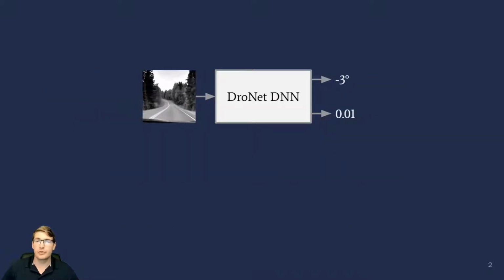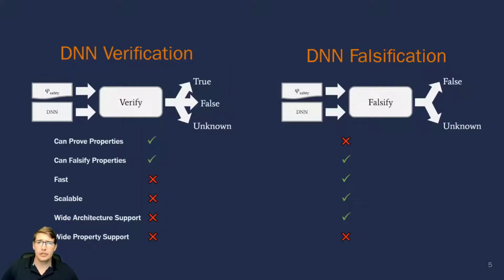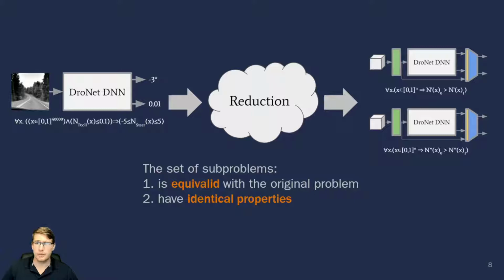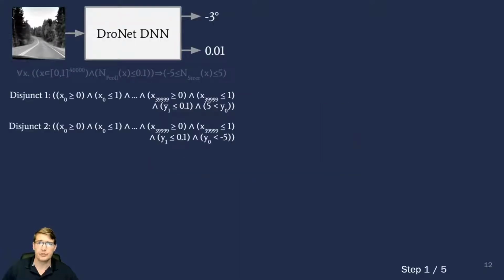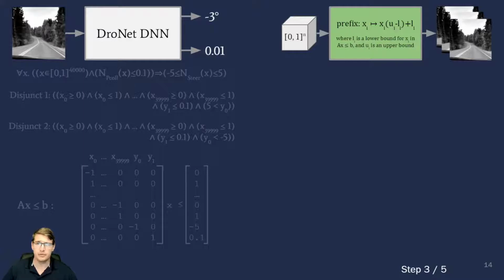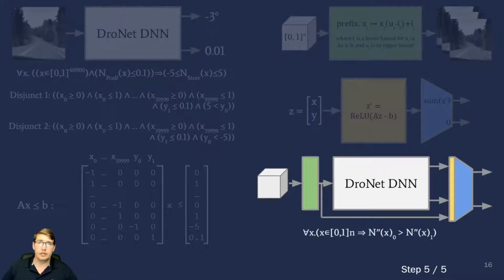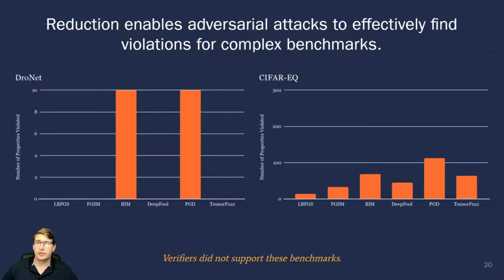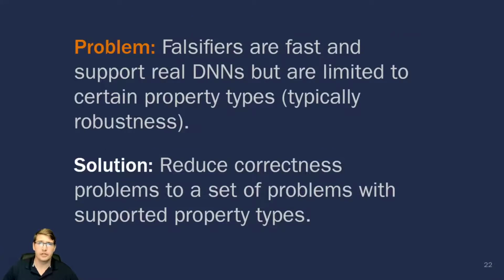Reducing DNN Properties to Enable Falsification with Adversarial Attacks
Deep Neural Networks (DNN) are increasingly being deployed in safety-critical domains, from autonomous vehicles to medical devices, where the consequences of errors demand techniques that can provide stronger guarantees about behavior than just high test accuracy. This paper explores broadening the application of existing adversarial attack techniques for the falsification of DNN safety properties. We contend and later show that such attacks provide a powerful repertoire of scalable algorithms for property falsification. To enable the broad application of falsification, we introduce a semantics-preserving reduction of multiple safety property types, which subsume prior work, into a set of equivalid correctness problems amenable to adversarial attacks. We evaluate our reduction approach as an enabler of falsification on a range of DNN correctness problems and show its cost-effectiveness and scalability.

David Shriver (University of Virginia), Sebastian Elbaum (University of Virginia), Matthew B Dwyer (University of Virginia),